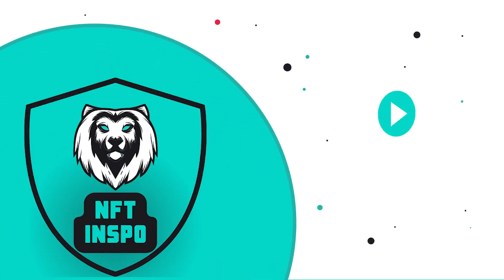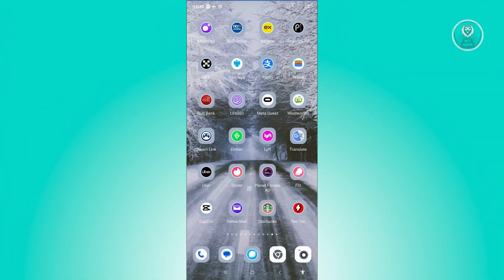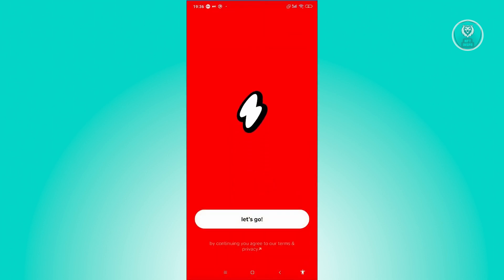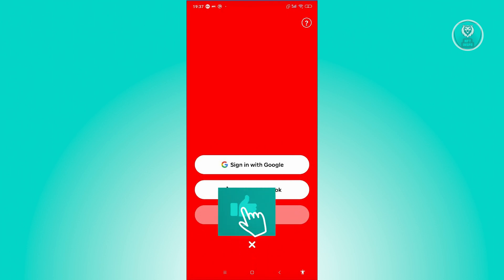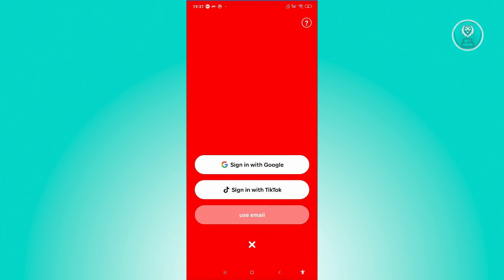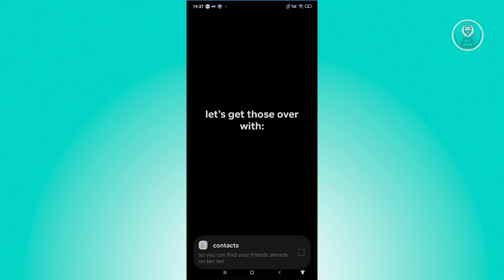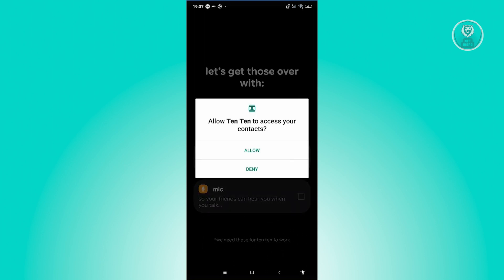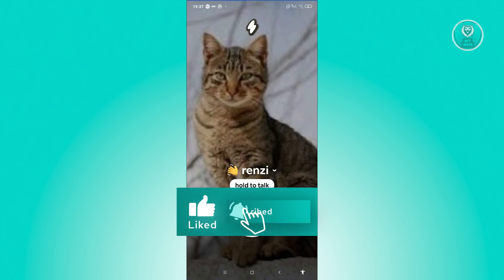How To Sign In Ten Ten App (2025)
If you want to be able to sign in to the Ten Ten app, then this video will be perfect for you!